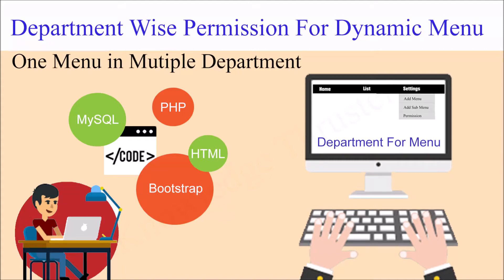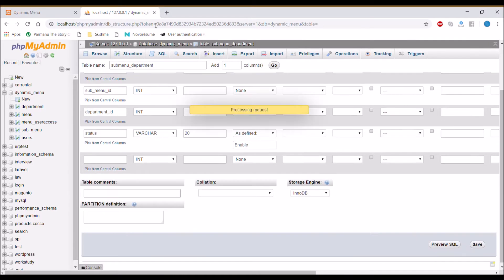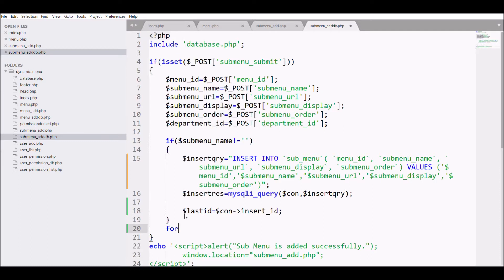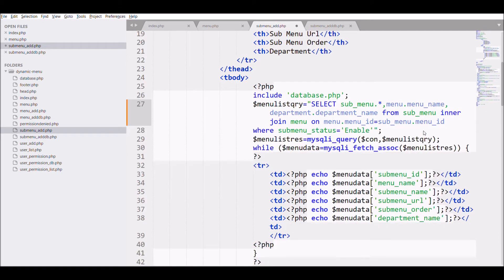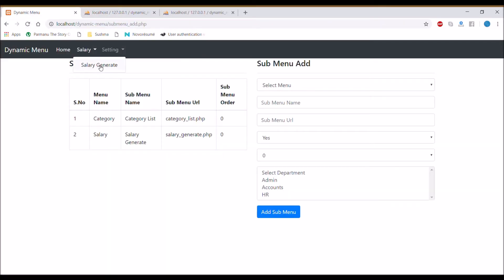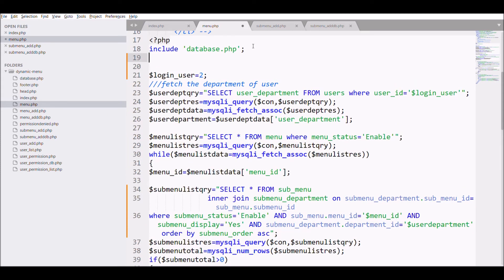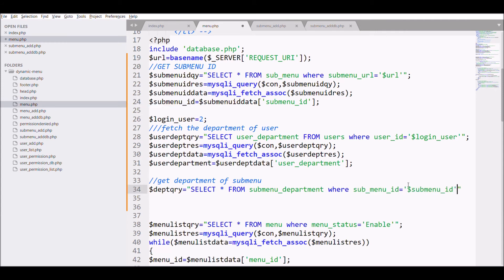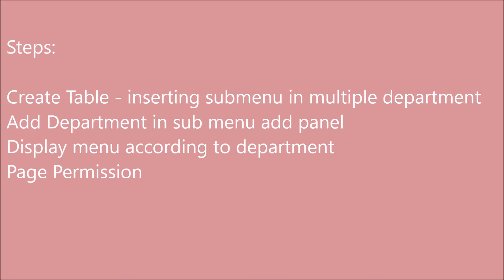Department Wise Permission in Dynamic Menu | One Menu in multiple department | Php & MySQL | Part-8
This PHP Video Tutorial , explain how to set permission on dynamic menu.

In this video, I will show you how you can display department wise permission for menu.

Steps:
Create a database table for submenu  department
Define users in those department
In sub menu (dropdown menu) , add department option. in which department sub menu is going to be multiple.
Fetch the user department and fetch the same department menu.
Last, check page permission according to department
Using this tutorial, your can define which menu is going to be in which department